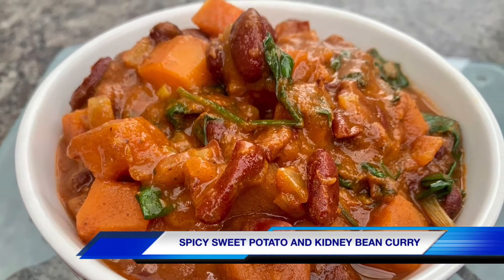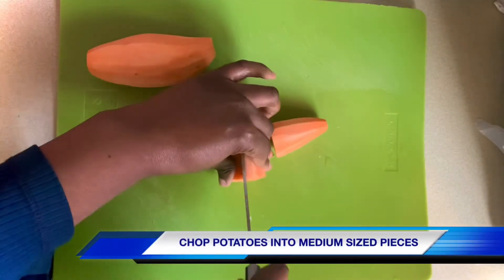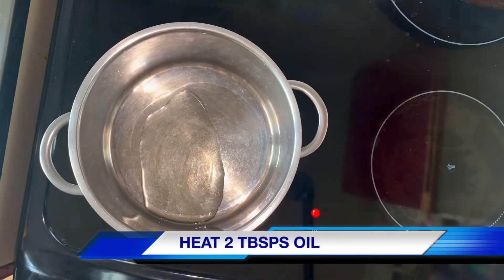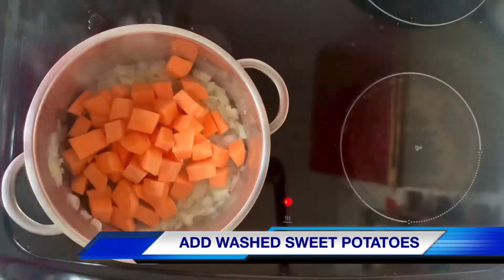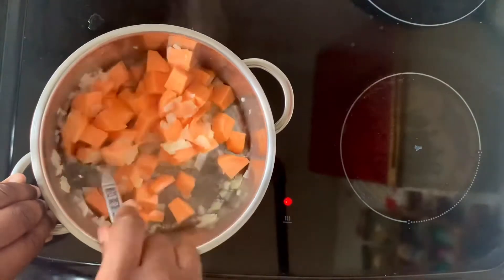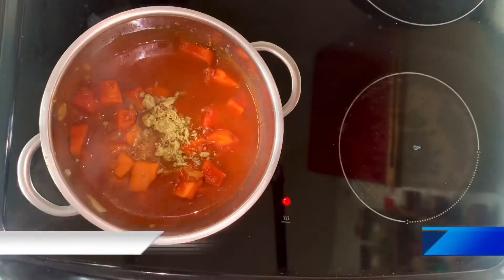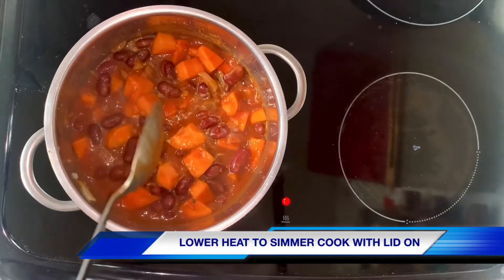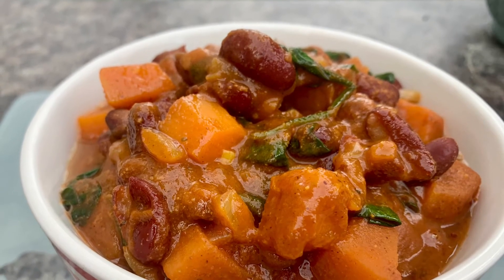Spicy Sweet Potato Kidney Bean Curry/ how to make spicy sweet potato curry / kidney bean curry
Hi everyone i hope you enjoy today's recipe , delicious spicy sweet potato kidney bean curry. This recipe will have your curry coming out packed with flavor . Easy and simple to follow adjust the spices to your personal taste .
See ya soon Jay X

Credit Music Gold Rob Simonsen

For Spicy Sweet Potato Kidney Bean Curry

1 medium sized onion
2 medium sweet potatoes
2 tbsp of oil
2 cloves crushed garlic
1 big pinch hot chilli powder
1 tbsp madras curry powder
1& 1/2 tbsp hot curry powder
1 tsp Grama masala
1/2 tsp turmeric
1/2 grated ginger
1 tsp tomato paste
tomato passata
boiling hot water
1 vegetable stock cube
1 tin pre cooked kidney beans
3 handfuls baby spinach